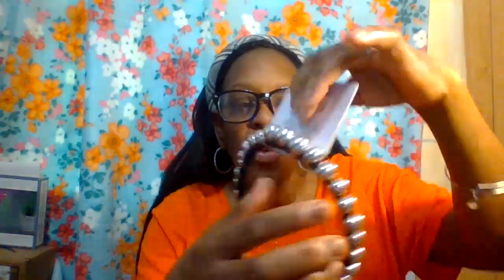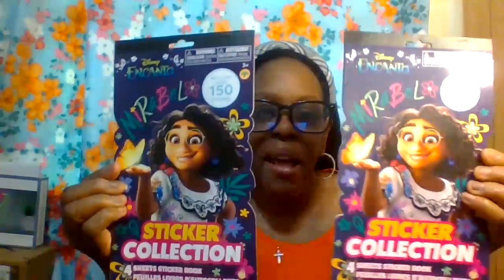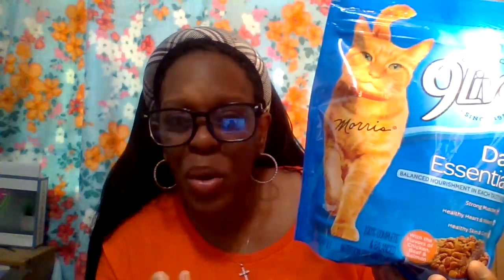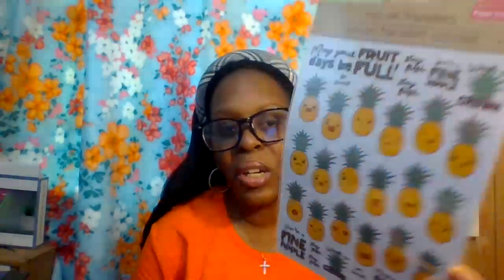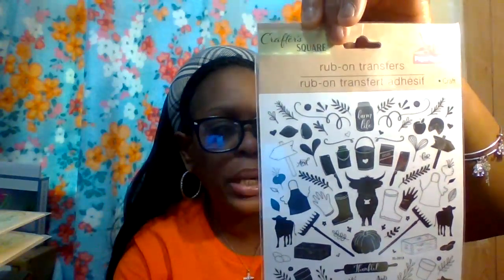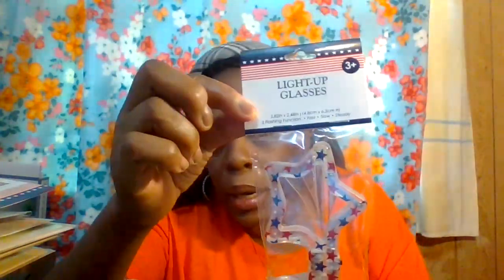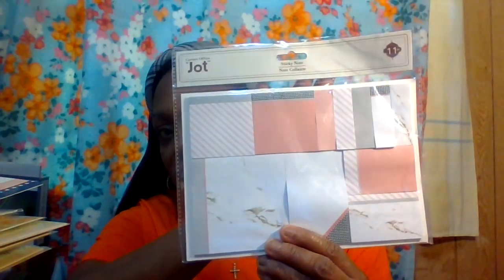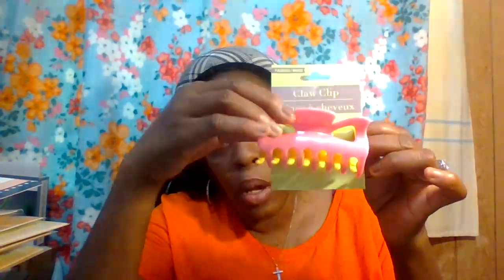MY MASSIVE DOLLAR TREE HAUL *PART 1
WELCOME BACK TO ANOTHER VIDEO AND IF YOUR NEW TO MY CHANNEL WELCOME! SO SIT BACK RELAX GRAB YOURSELF A SNACK, SOMETHING TO DRINK OF YOUR CHOICE, DEFINITELY TAKE NOTES SO WHEN YOU GO TO THE STORE YOU CAN PICK UP THESE ITEMS.📝

THANK YOU SO MUCH FOR YOUR SUPPORT AND PATIENCE! I APPRECIATE YOU ALL BECAUSE WITHOUT YOU THIS CHANNEL WOULD NOT BE POSSIBLE. ENJOY THE REST OF THE WEEK AND HAVE A SAFE WEEKEND WHEN IT COMES TO YOU ALL AND YOUR FAMILIES! BYE